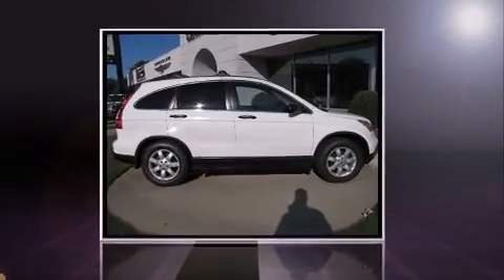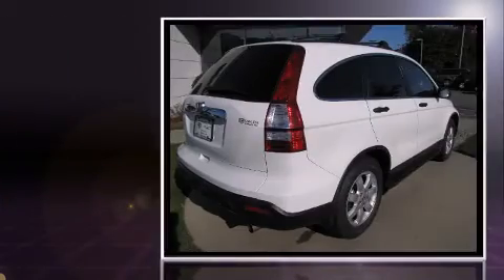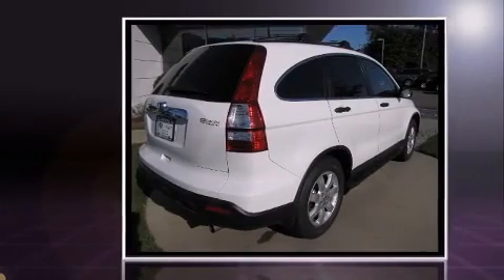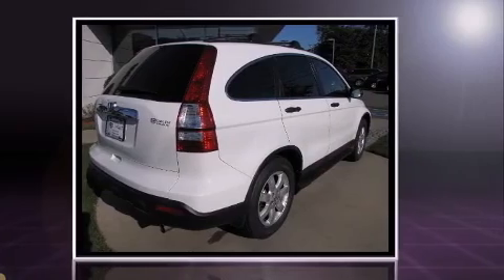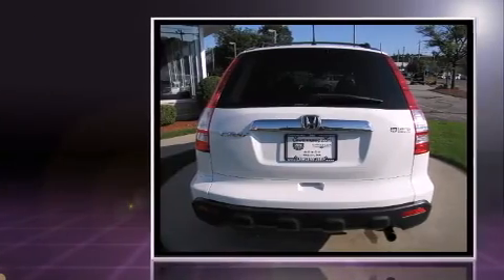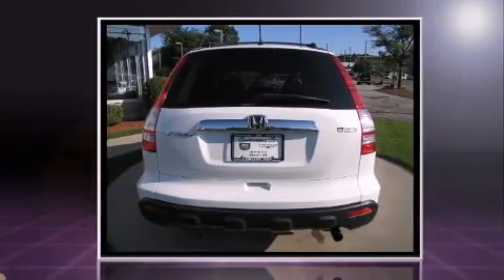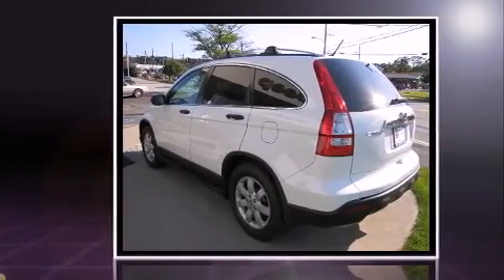2007 Honda CR-V EX AWD in Woburn, MA 01801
You're going to love the 2007 Honda CR-V. With fewer than 50,000 miles on the odometer, this 4 door sport utility vehicle prioritizes comfort, safety and convenience. Smooth gearshifts are achieved thanks to the 2.4 liter 4 cylinder engine, and for added security, dynamic Stability Control supplements the drivetrain. All wheel drive maintains traction at all four corners. Honda prioritized practicality, efficiency, and style by including: front and rear cupholders, a trip computer, front bucket seats, power door mirrors, power windows, remote keyless entry, and cruise control. For drivers who enjoy the natural environment, a power moon roof allows an infusion of fresh air. In the event of a rollover collision, side curtain airbags provide additional protection for outboard seated passengers. It also arrives with a Carfax history report, providing you peace of mind with detailed information. We pride ourselves on providing excellent customer service. Stop by our dealership or give us a call for more information.